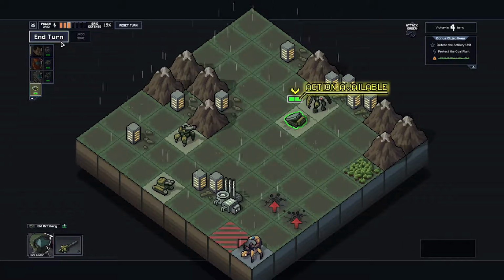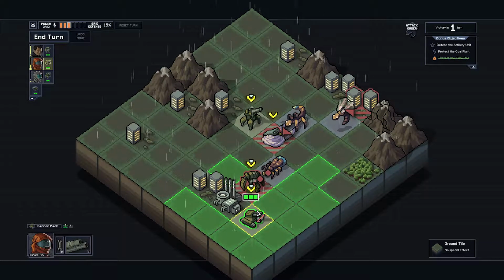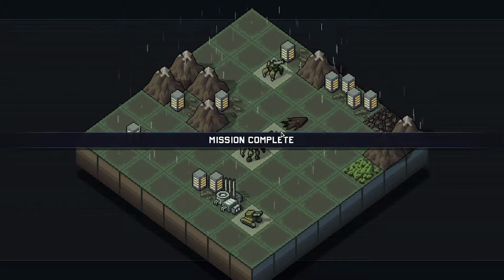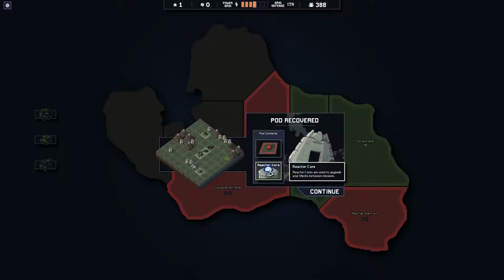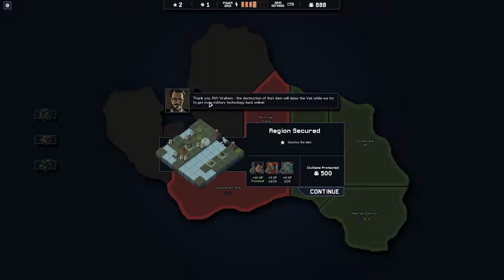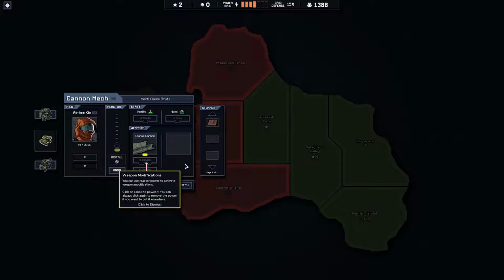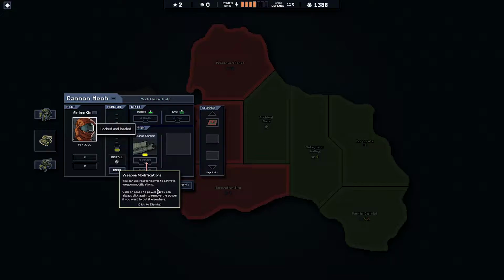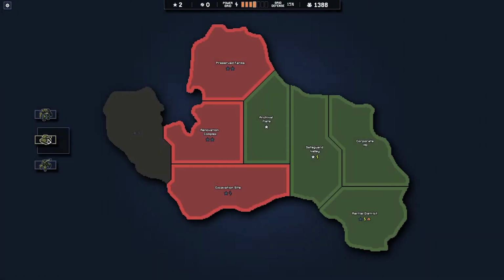Into The Breach #1 | Let's Play Into The Breach - FTL Sequel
The remnants of human civilization are threatened by gigantic creatures breeding beneath the earth. You must control powerful mechs from the future to hold off this alien threat. Each attempt to save the world presents a new randomly generated challenge in this turn-based strategy game from the makers of FTL.